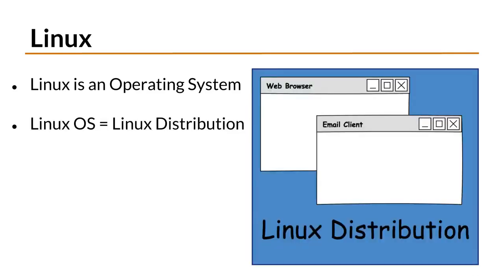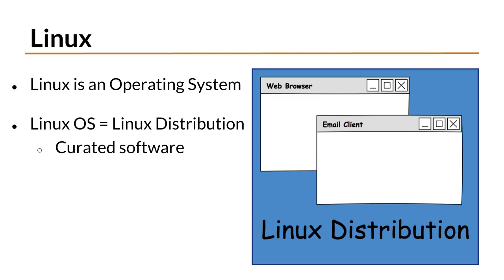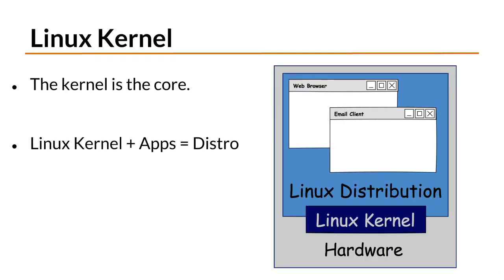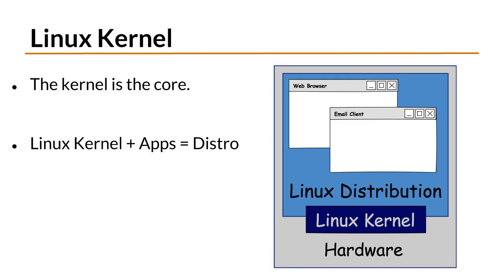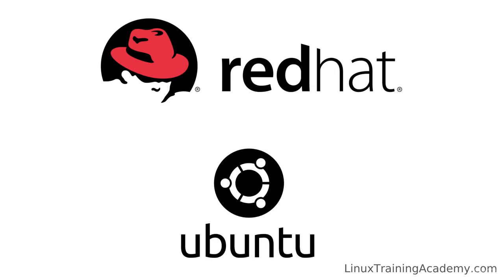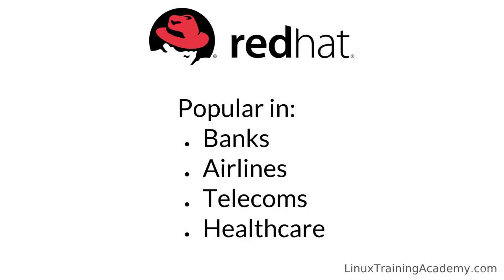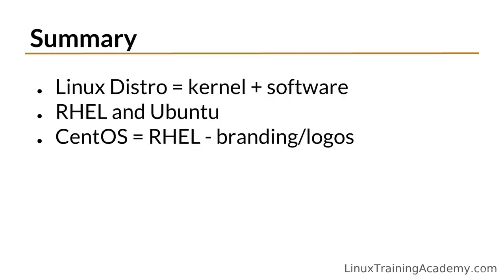Linux Distributions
Linux Administration Bootcamp: Go from Beginner to Advanced
Learn Red Hat Linux & CentOS: Use the in-demand skills to start a career as a Linux Server Admin or Linux Administrator!